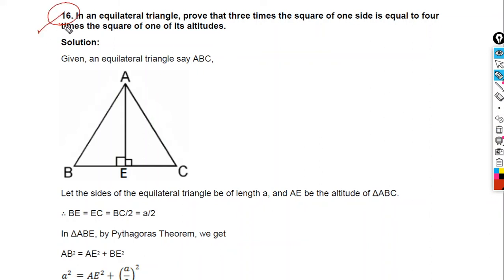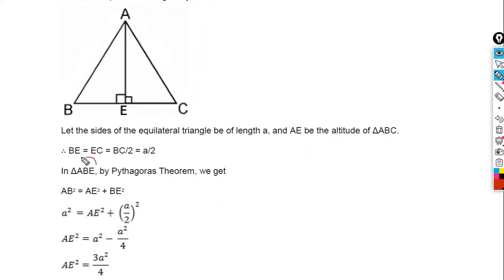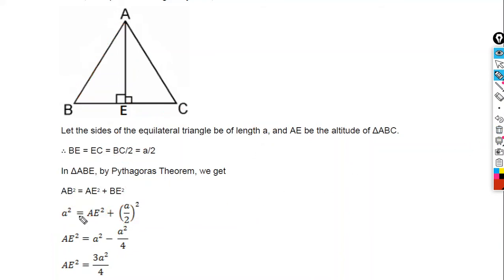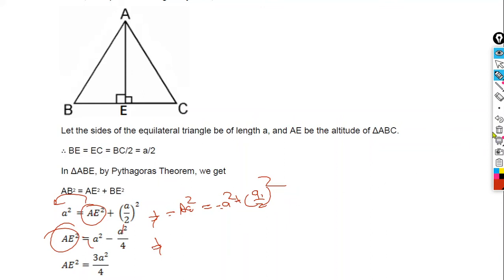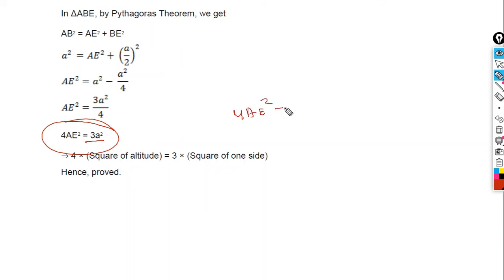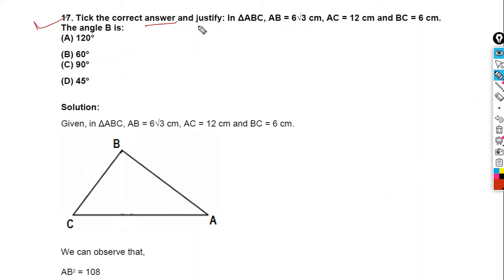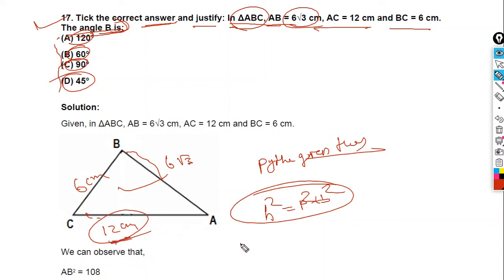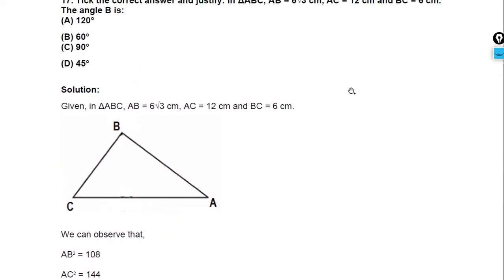question no 16, 17 Exercise 6.5 CLASS 10 ncert chapter 6 triangles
CLASS 10 ncert chapter 6 triangles question no 16, 17 Exercise 6.5 english hindi odia